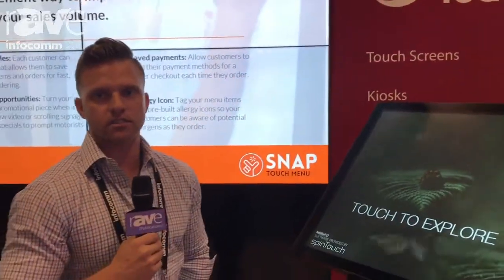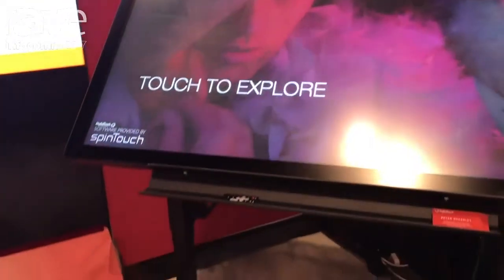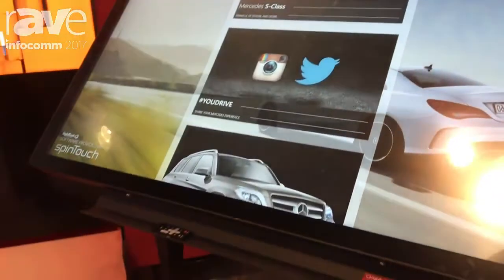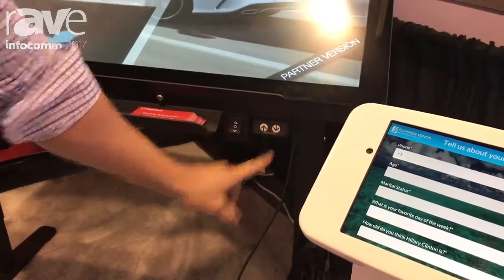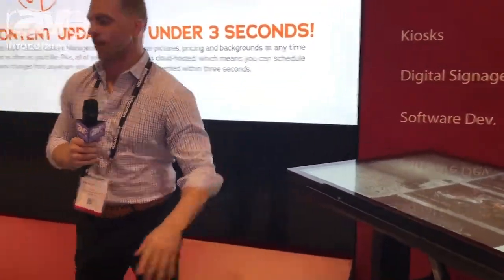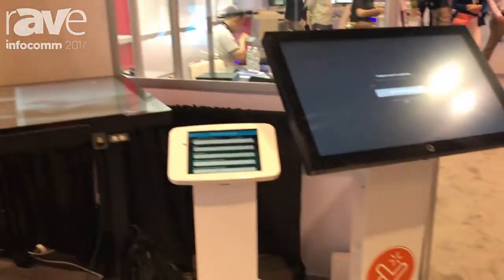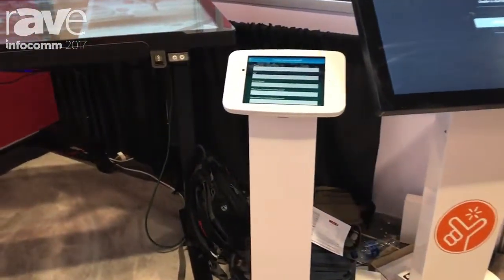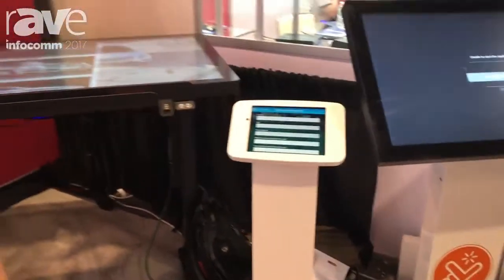InfoComm 2017: Digital Touch Systems Shows Their Digital Capacitave Displays